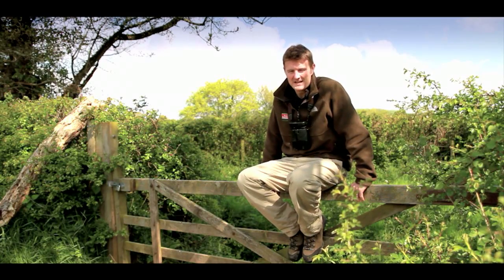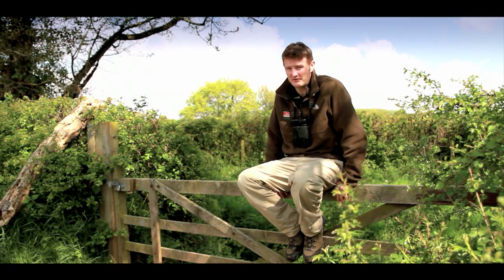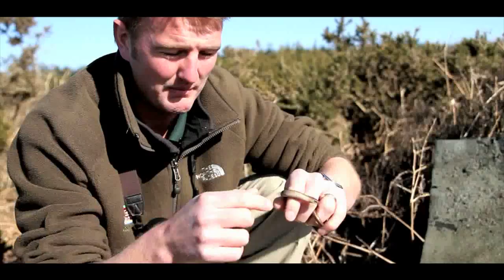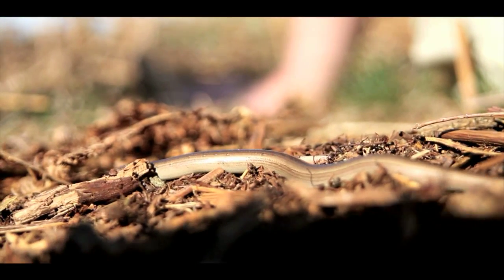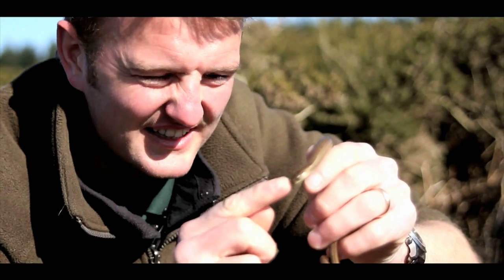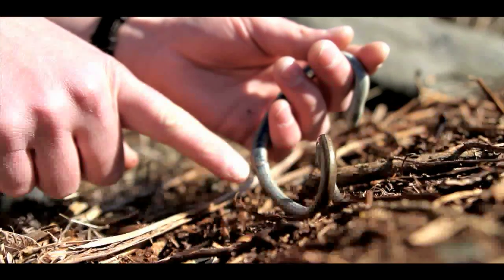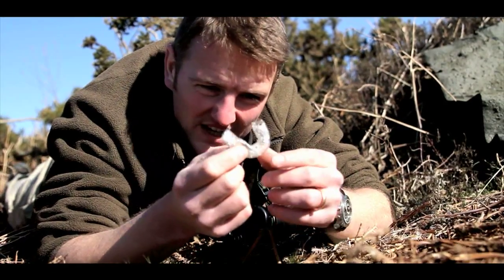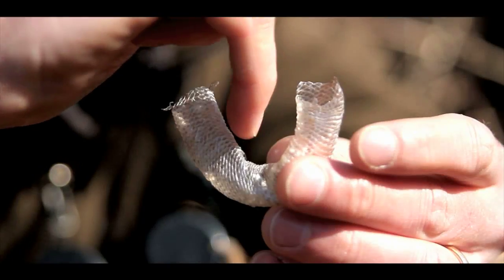British wildlife: Slow Worms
James Chubb gets close up and personal to one of the UK's most incredible lizards, the slow worm, and investigates what exactly makes it a lizard and not a snake.